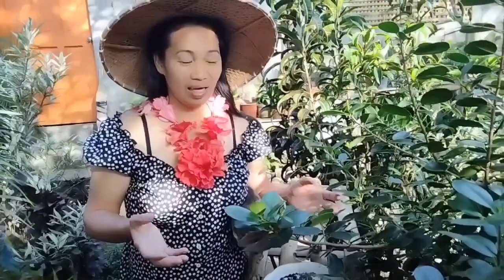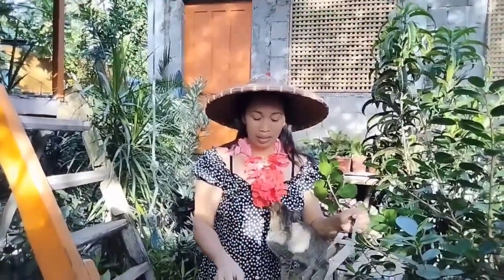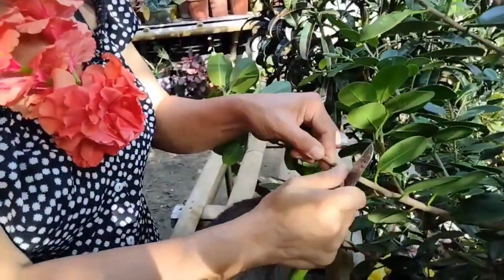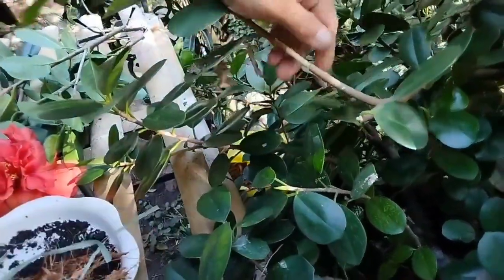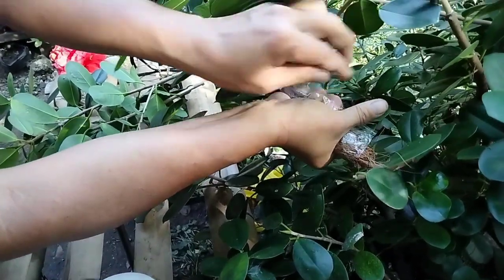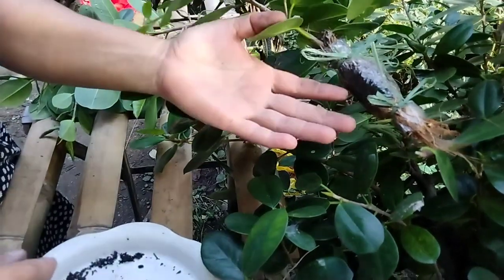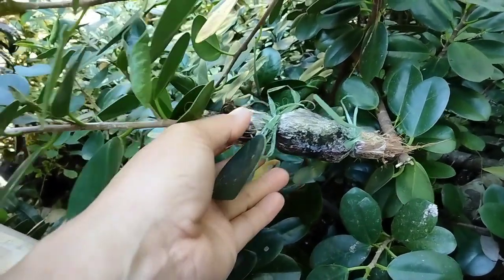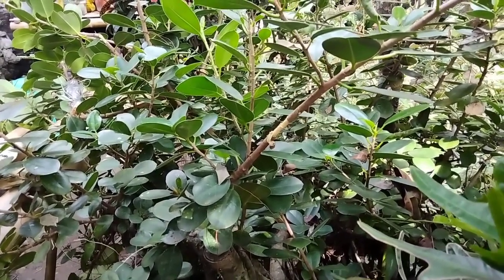PROPAGATING RUBBER TREE (FICUS ELASTICA) THROUGH AIR LAYERING/MARCOTTING AND ITS BENEFITS(Vlog#8)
Propagating rubber tree is  considered as very beneficial. It is because it serves as air purifier, a practical shade especially during summer, non-allergenic, classified as low maintenance plant, it could be decorated indoor and outdoor places. Others consider rubber tree as a "lucky plant" especially to people indulging in business and some say it is a water giver plant, too.
     However, we may propagate it in various ways but the most convenient way basing on my own experience is through marcotting. It is because through marcotting, the mortality rate of growing rubber tree is very low. It is highly recommended especially to hybrid rubber trees because they are hard to grow by way of cuttings only.

Press the LIKE button if you like my video, COMMENT, and SHARE if you think it can also help others.

If the there are any issues with the video, please let me know so that I can take proper action.

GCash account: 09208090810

ficus elastica#rubber tree#air layering ficus elastica#air layering rubber tree#marcotting rubber tree#organicgardening#organic gardeninginPhilippines